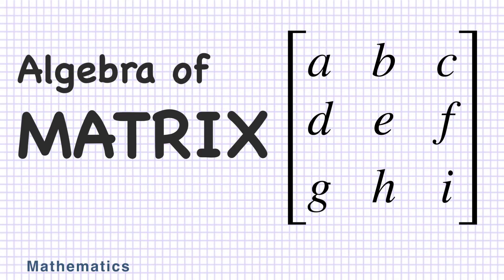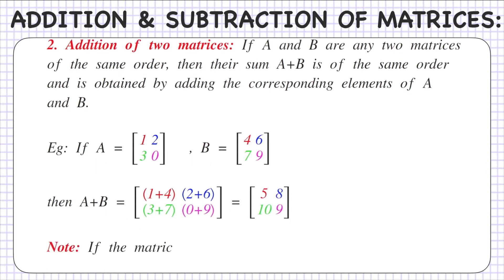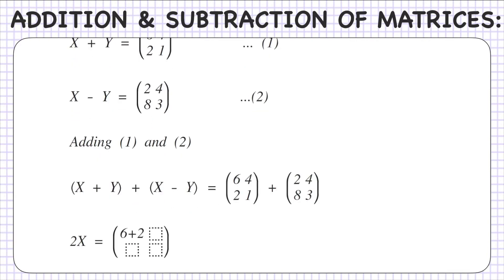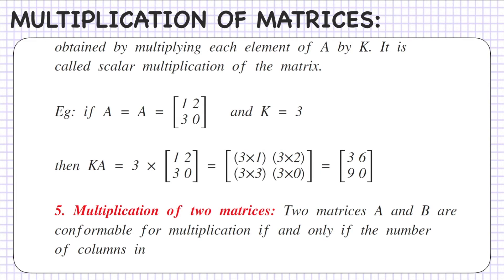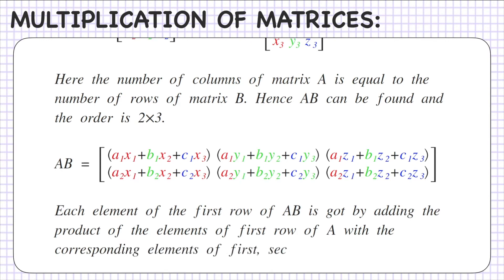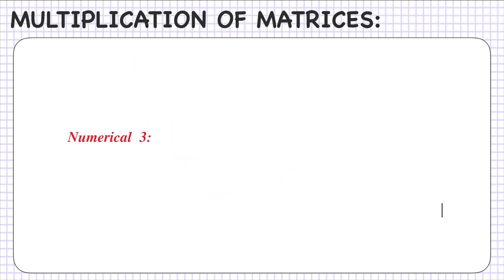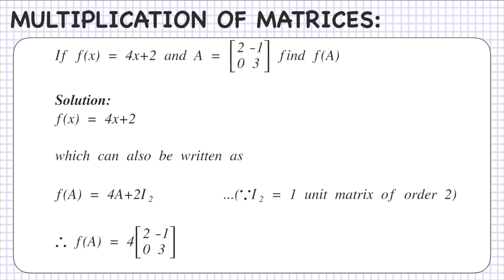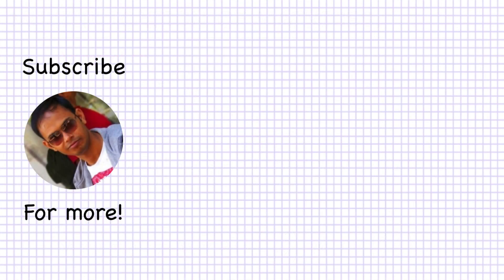Algebra of Matrix | Business Mathematics and Statistics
1. Equality of two matrices: Two matrices A and B are said to be equal if and only if order of A and order of B are equal and the corresponding elements of A and B are equal.  Eg: if A = begin{bmatrix} 1 & 0  -3 & 4 end{bmatrix}qquad and B = begin{bmatrix} a & b  c & d end{bmatrix}  then A = B means  a = 1, b = 0, c = -3 and d = 4
4. Scalar multiplication of a matrix: If A is a given matrix, K is a number real or complex and K neq  0 then KA is  obtained by multiplying each element of A by K. It is called scalar multiplication of the matrix.  Eg: if A = A = begin{bmatrix} 1 & 2  3 & 0 end{bmatrix}qquad and K = 3  then KA = 3 times  begin{bmatrix} 1 & 2  3 & 0 end{bmatrix} = begin{bmatrix} left( 3times 1 right)  & left( 3times 2 right)   left( 3times 3 right)  & left( 3times 0 right)  end{bmatrix} = begin{bmatrix} 3 & 6  9 & 0 end{bmatrix}  5. Multiplication of two matrices: Two matrices A and B are conformable for multiplication if and only if the number of columns in A is equal to the number of rows in B.  Note: If A is mtimes n matrix and B is ntimes p matrix then AB exists and is of order mtimes p.  Let A = begin{bmatrix} { a }_{ 1 } & { b }_{ 1 } & { c }_{ 1 }  { a }_{ 2 } & { b }_{ 2 } & { c }_{ 2 } end{bmatrix}qquad and B = begin{bmatrix} { x }_{ 1 } & { y }_{ 1 } & { z }_{ 1 }  { x }_{ 2 } & { y }_{ 2 } & z_{ 2 }  x_{ 3 } & y_{ 3 } & { z }_{ 3 } end{bmatrix}  Here the number of columns of matrix A is equal to the number of rows of matrix B. Hence AB can be found and the order is 2times 3.  AB = begin{bmatrix} left( { a }_{ 1 }{ x }_{ 1 }+{ b }_{ 1 }{ x }_{ 2 }+{ c }_{ 1 }{ x }_{ 3 } right)  & left( { a }_{ 1 }{ y }_{ 1 }+{ b }_{ 1 }{ y }_{ 2 }+{ c }_{ 1 }{ y }_{ 3 } right)  & left( { a }_{ 1 }{ z }_{ 1 }+{ b }_{ 1 }{ z }_{ 2 }+{ c }_{ 1 }{ z }_{ 3 } right)   left( { a }_{ 2 }{ x }_{ 1 }+{ b }_{ 2 }{ x }_{ 2 }+{ c }_{ 2 }{ x }_{ 3 } right)  & left( { a }_{ 2 }{ y }_{ 1 }+{ b }_{ 2 }{ y }_{ 2 }+{ c }_{ 2 }{ y }_{ 3 } right)  & left( { a }_{ 2 }{ z }_{ 1 }+{ b }_{ 2 }{ z }_{ 2 }+{ c }_{ 2 }{ z }_{ 3 } right)  end{bmatrix}  Each element of the first row of AB is got by adding the product of the elements of first row of A with the corresponding elements of first, second and third columns of B.  Note: (1) If A is of order 3times 3 and B is of order 3times 2 then AB is of order 3times 2 but BA does not exist. (2) If AB and BA are of same order they need not be equal. In general AB neq  BA.